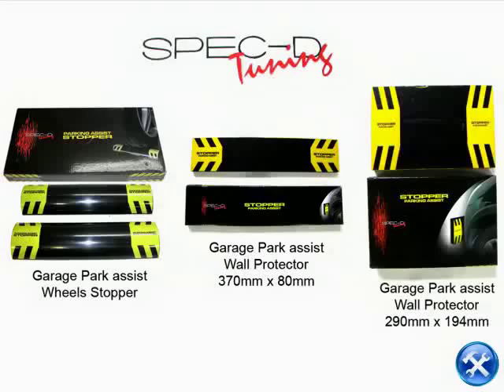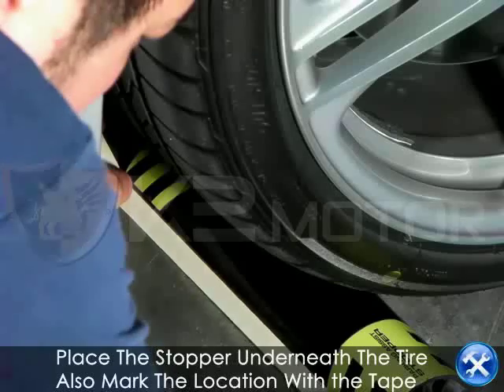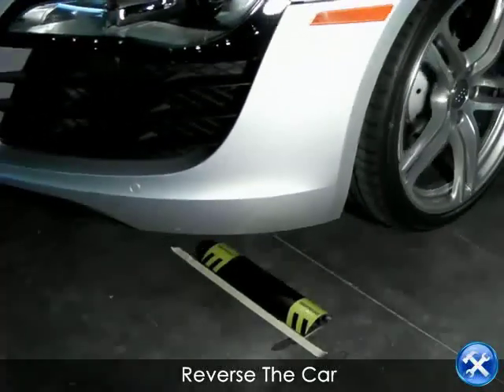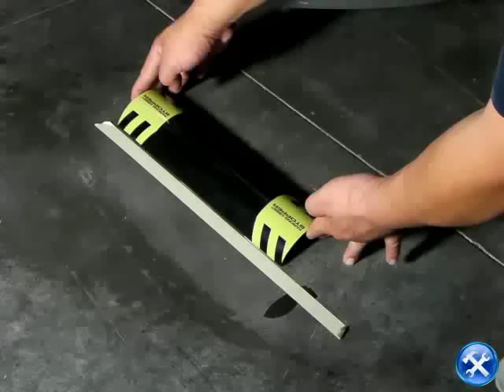SPECDTUNING INSTALLATION VIDEO: EASY PARK GARAGE PARKING ASSIST WHEEL AND WALL STOPPERS